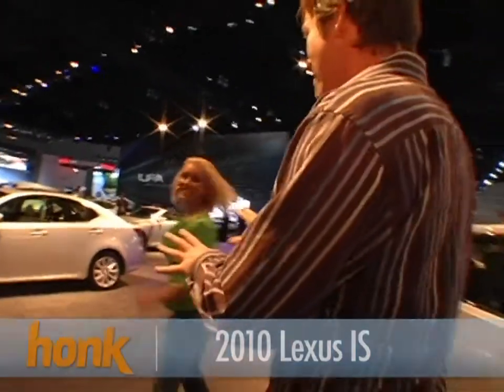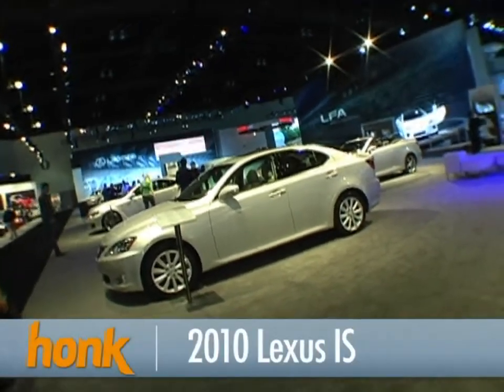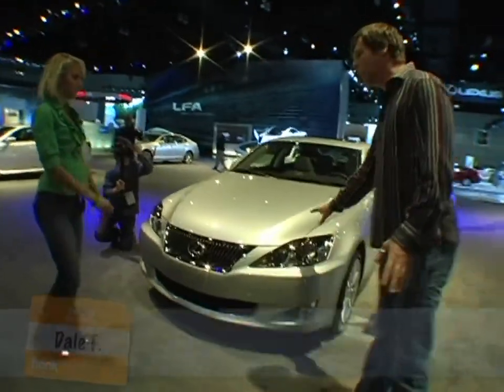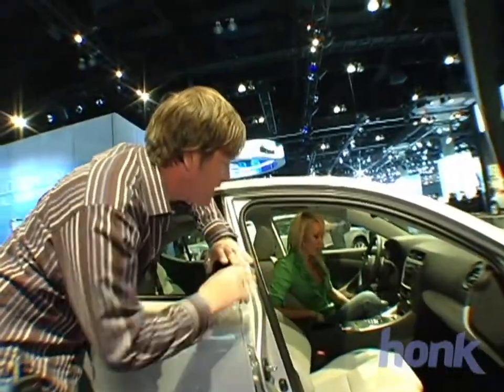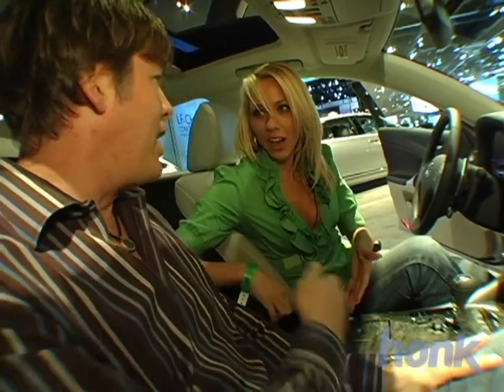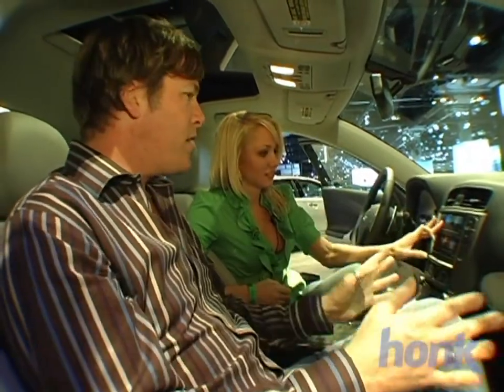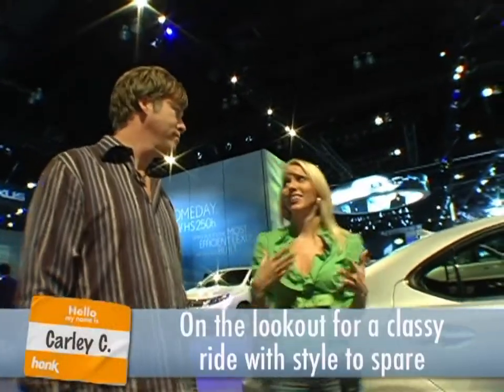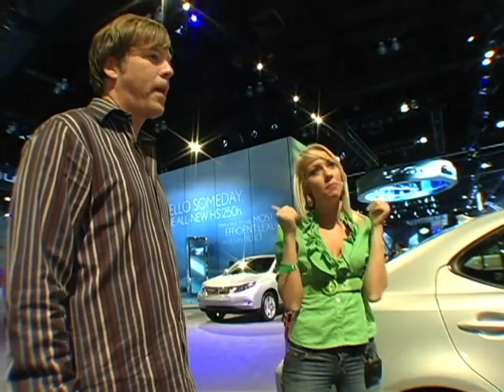2010 Lexus IS - Initial Impressions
- Meet Dale and Carley, two awesome Angelinos who allowed us to ride along as they explored the latest sheetmetal at the LA Auto Show.  Check out their initial impressions of the 2010 Lexus IS sedan and then tell us what YOU think of the car on Honk